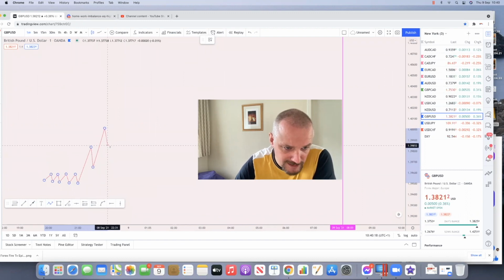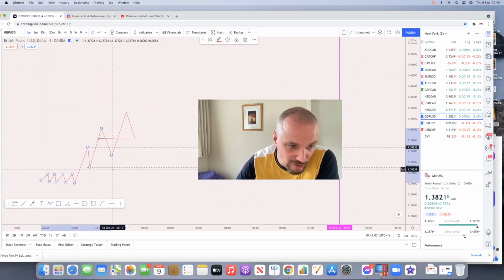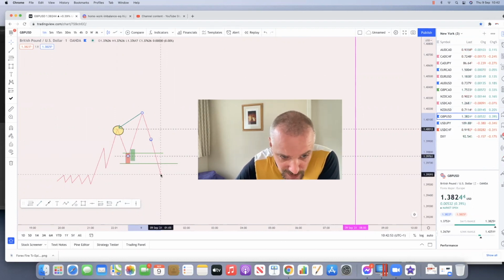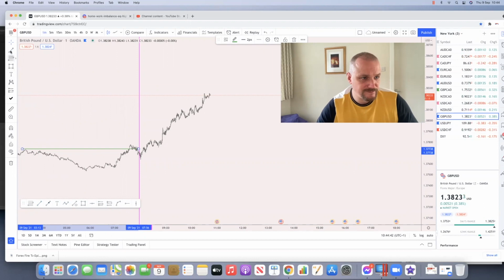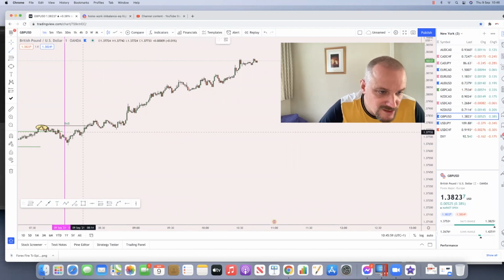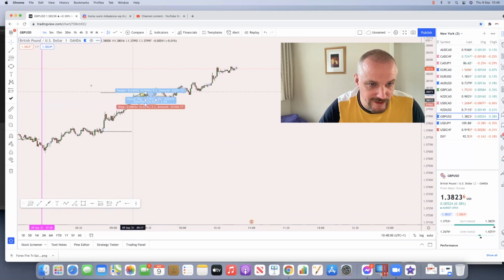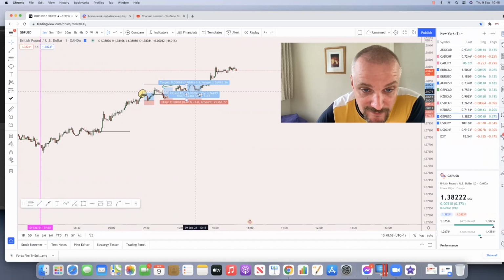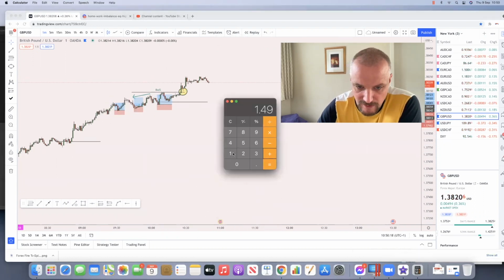How To Scalp Forex 1 Minute Charts With To The Pip Entry